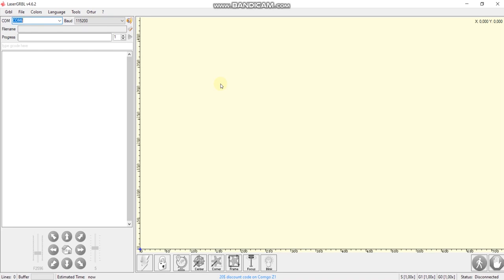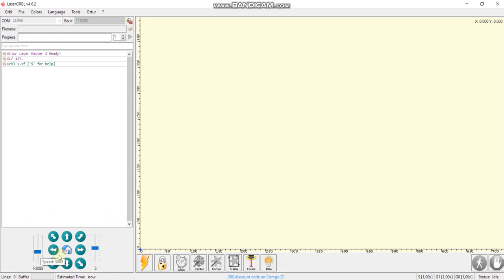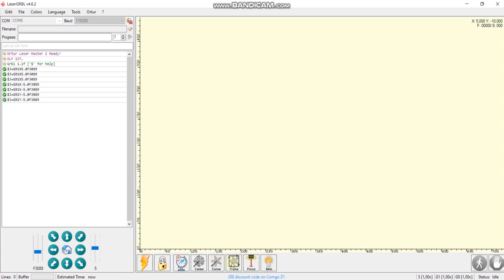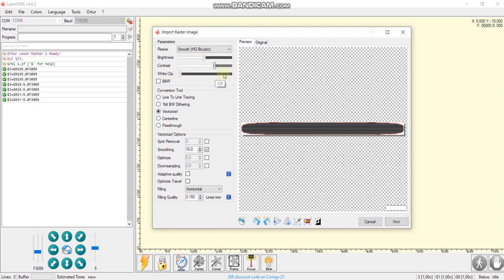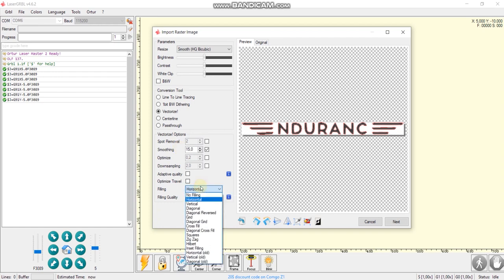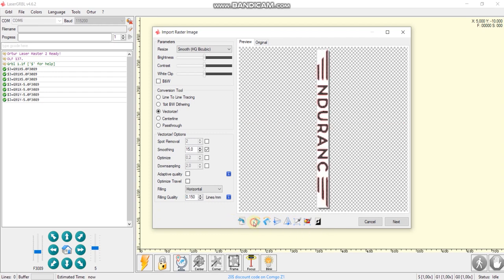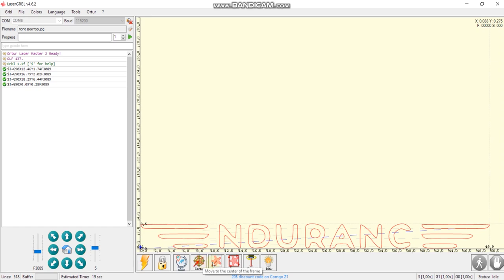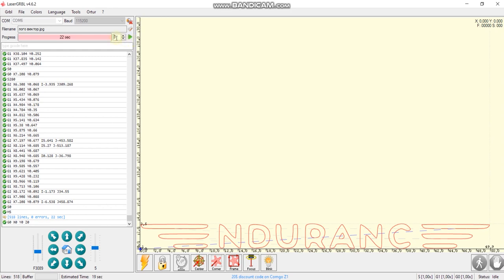Getting started with LaserGRBL software. All you need to know!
A detailed video lesson about how to run LaserGRBL software.
Parameters and settings